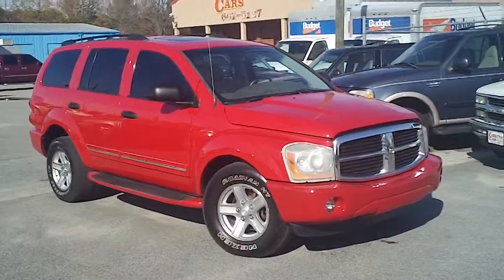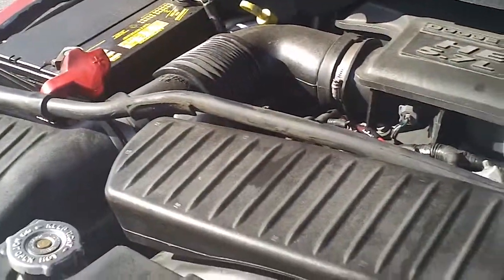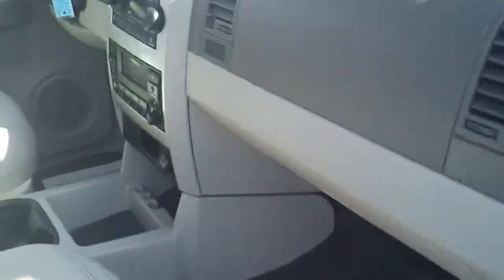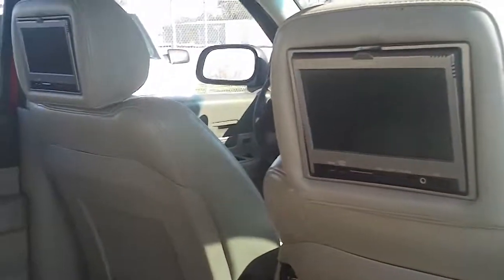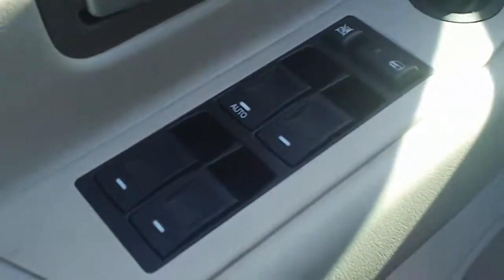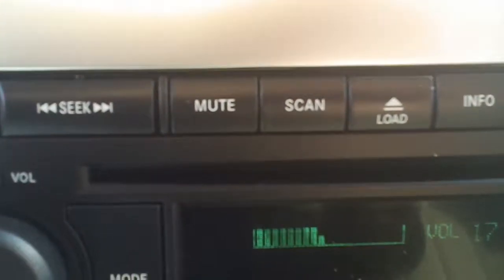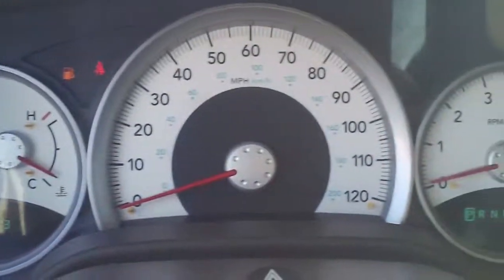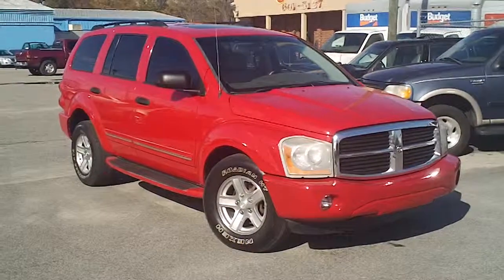2004 Dodge Durango - Carolina Cars Used Cars - Florence, SC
This is a 2004 Dodge Durango stock D1820. This vehicle is located at Carolina Cars in Florence, SC.